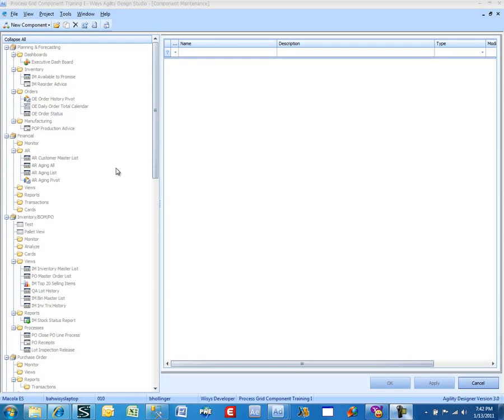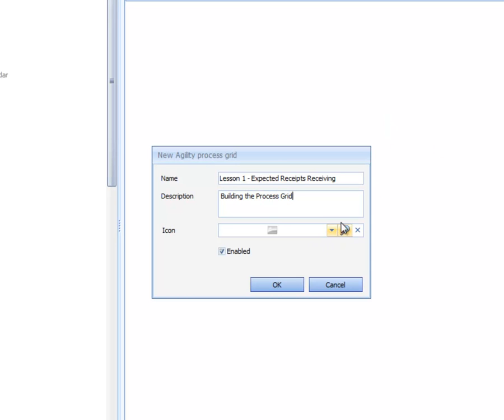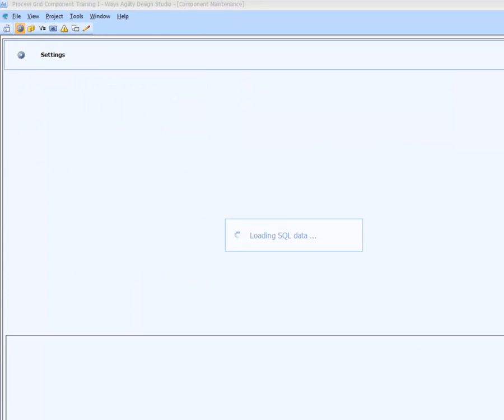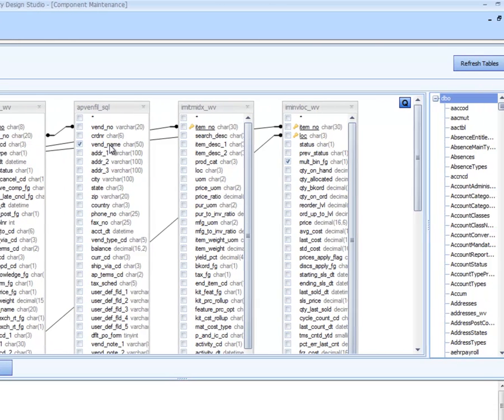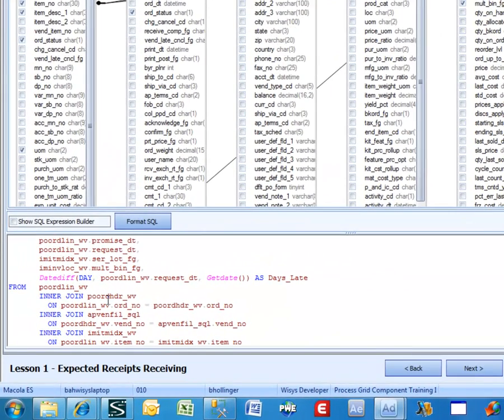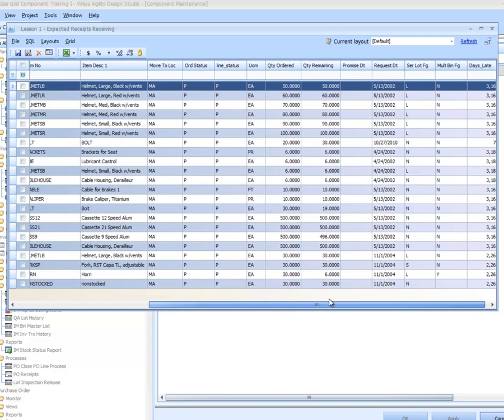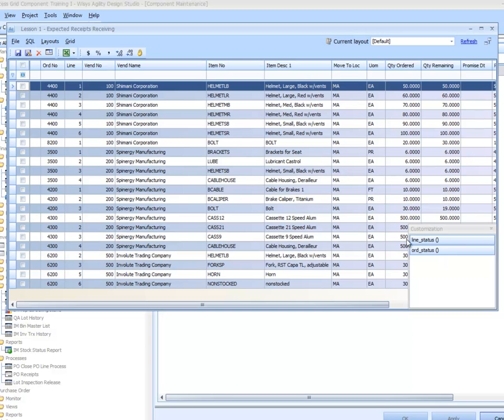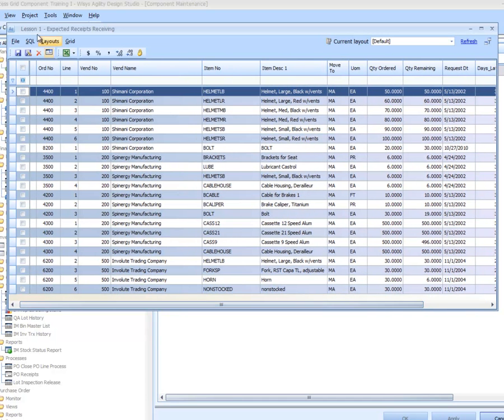Process Grid Component Training Part I Lesson 1: Building the Process Grid